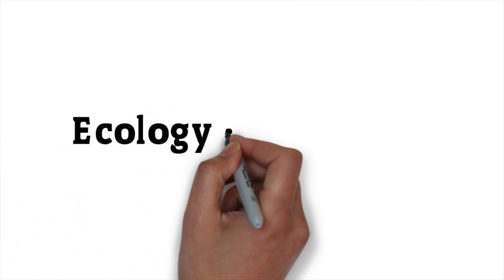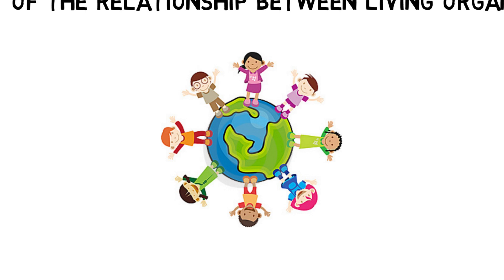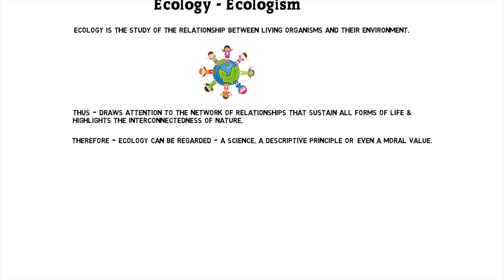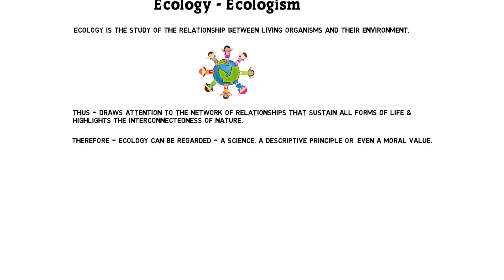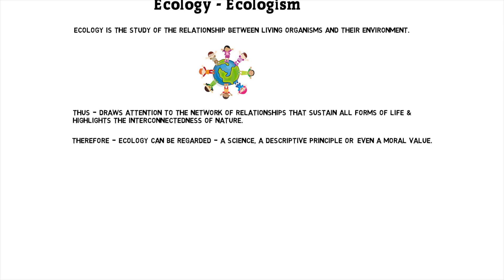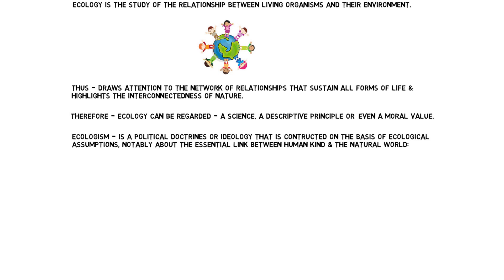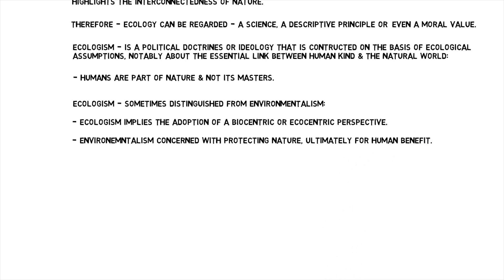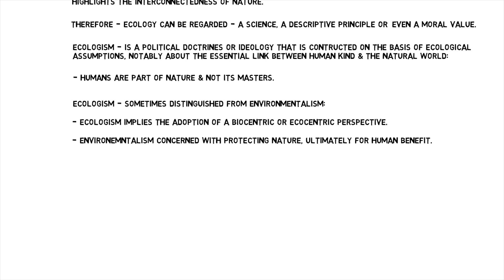Ecology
In this tutorial we shall learn about the concept of Ecology or Ecologism.